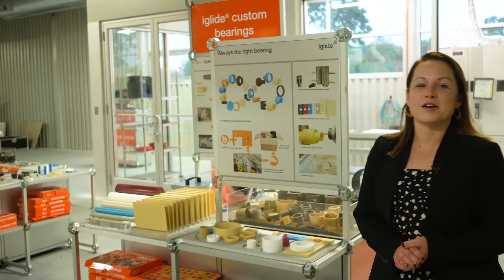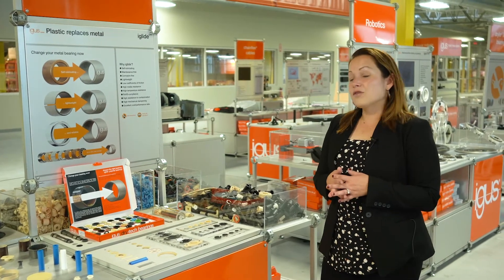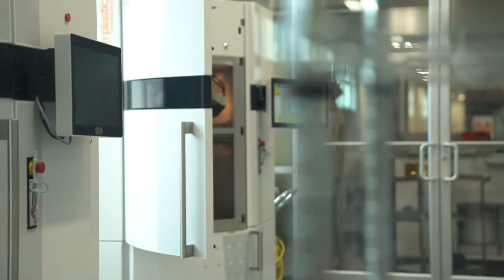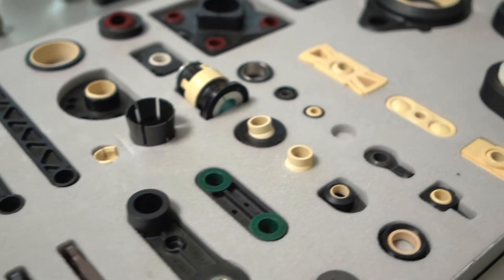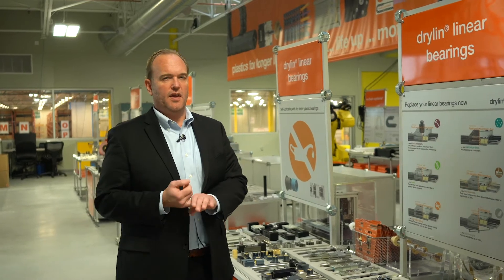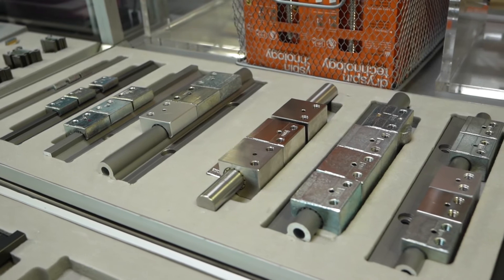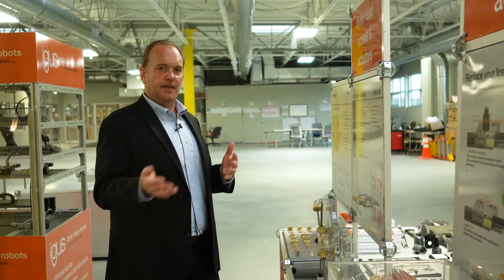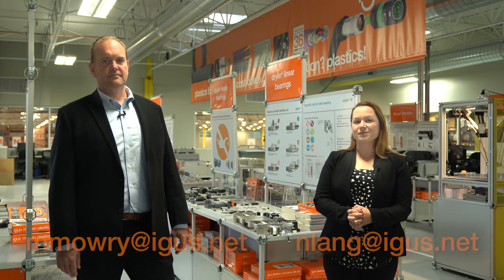Pack Expo 2020 Walk through - iglide® & drylin®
Join iglide® Product Manager Nicole Lang and drylin® Product Manager Matt Mowry at our in-house trade show in Rhode Island to learn about self-lubricating, maintenance-free plastic products for the packaging industry.